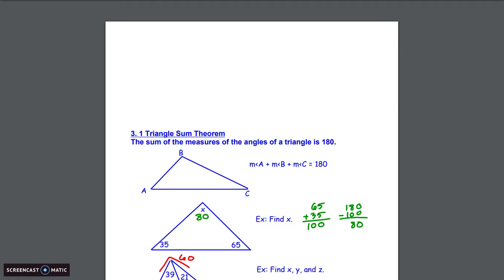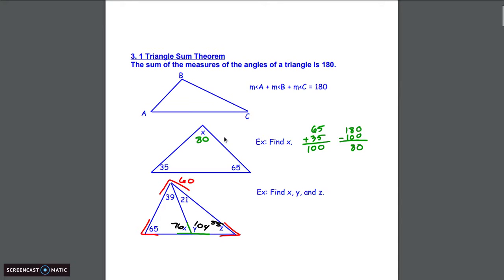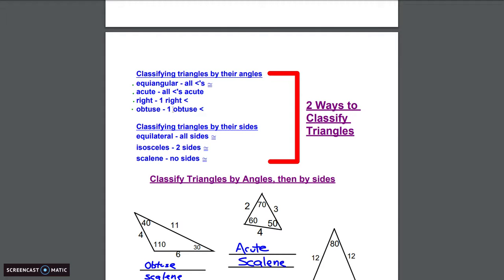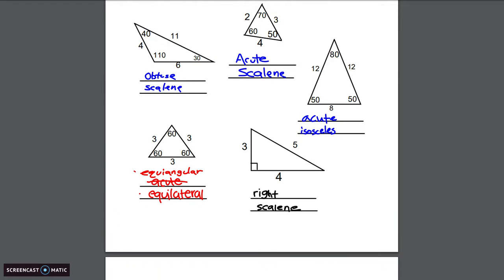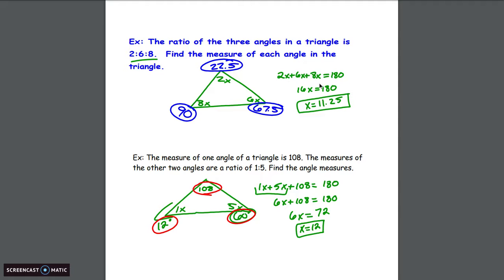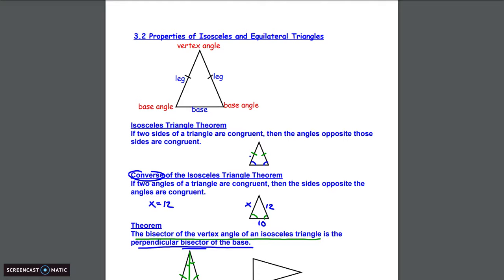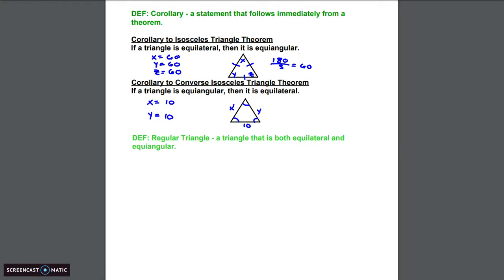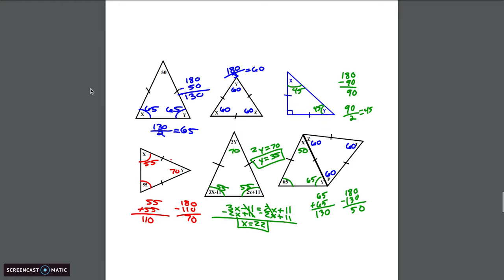JNGL: Unit 3 - Lesson 1: Triangle Theorems / Naming Triangles